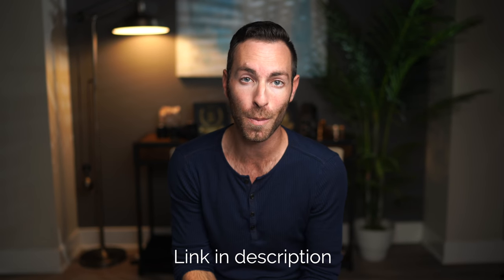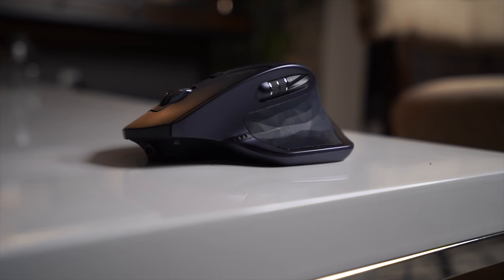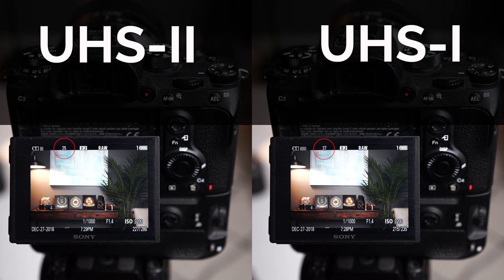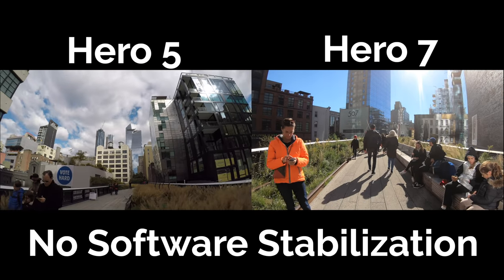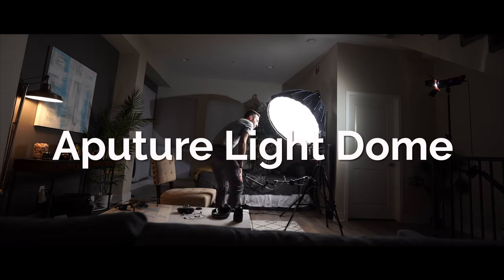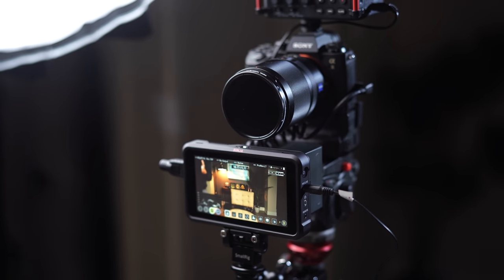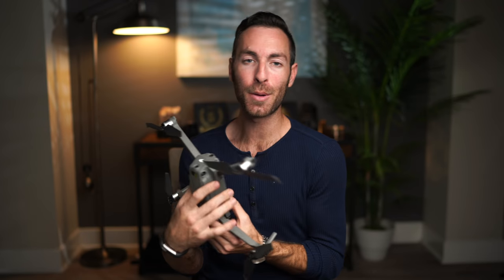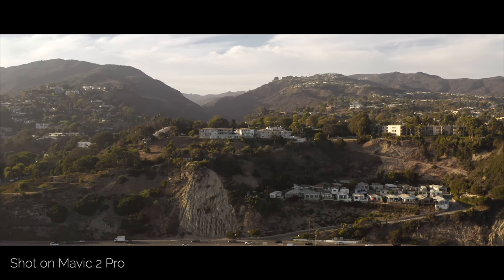My Favorite Gear Purchases of 2018!!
--- LINKS! ---
🛑 DOUBLE YOUR POSES, DOUBLE YOUR FUNDS COURSE! 🛑
1:20 iMac USB Hub
2:05 Logitech Mouse
3:16 UHS-II Memory Card
4:45 GoPro 7
5:39 Mic Stand
6:26 Light Dome
7:30 Atomos Ninja V
9:44 Mavic 2 Pro

That is a wrap on 2018! I hope you picked up all the gear you wanted this year. I know that these pieces have helped out my life immensely and I hope they will help out your photography business as well!

What is your favorite piece of gear from the list? Is it the usb hub the faster memory card, the newst gopro, the light dome, the Atomos Ninja V or the Mavic Drone?

I would love to hear from you about what your favorite gear purchase was of 2018!!